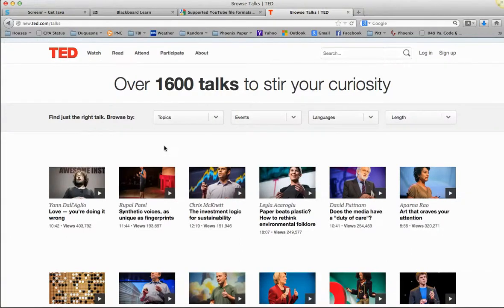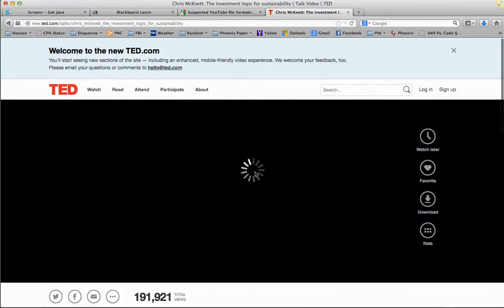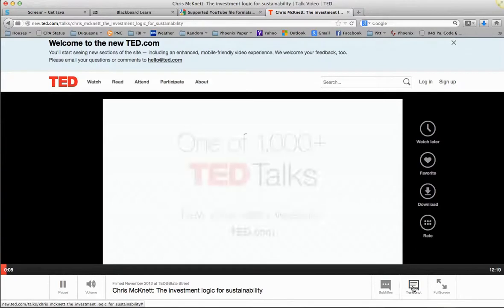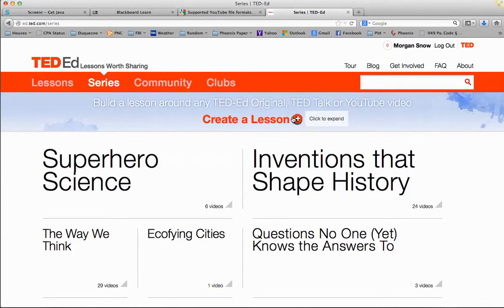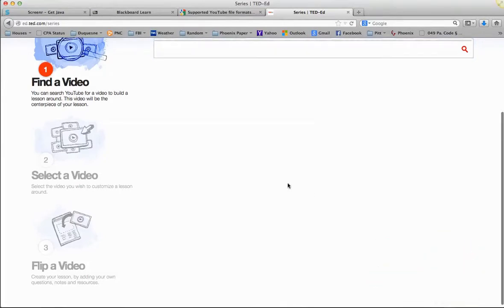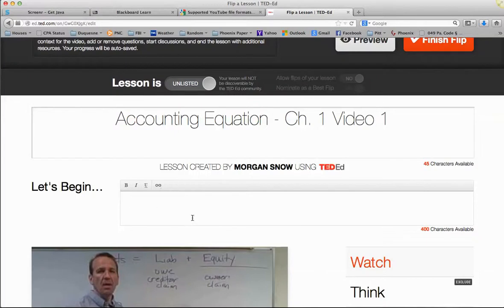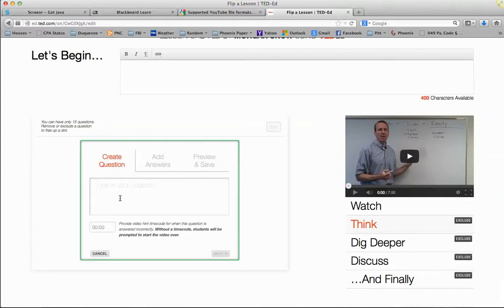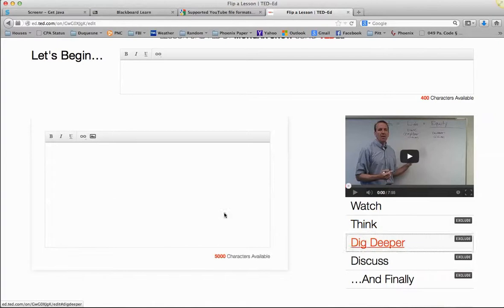SP14_TEDTutorial_snowm1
Tutorial on using TED in the classroom